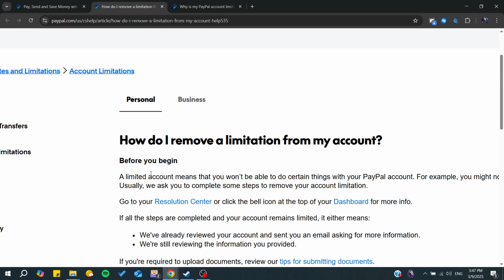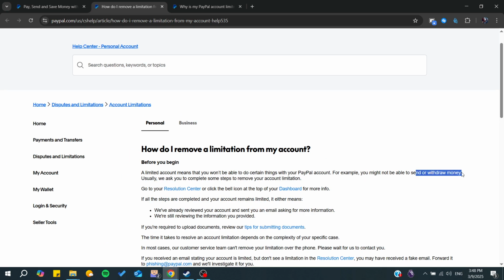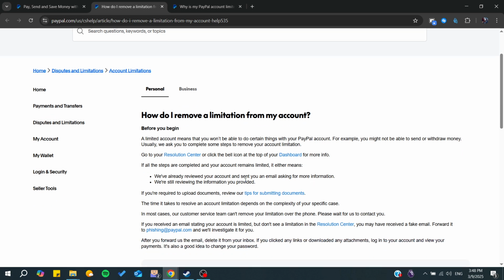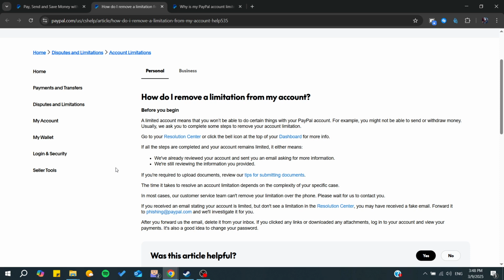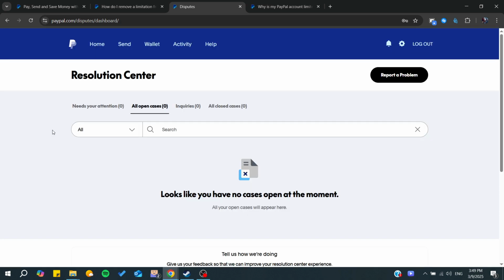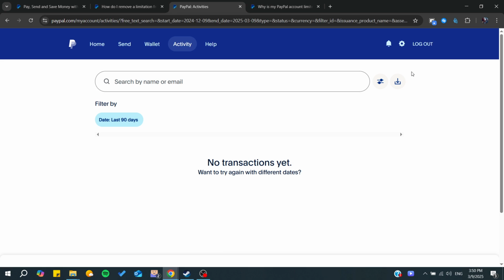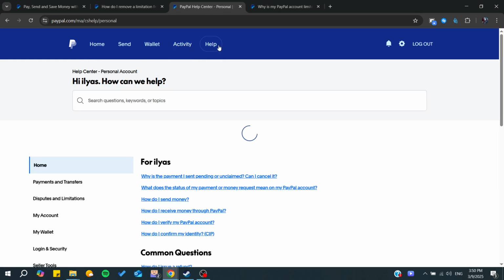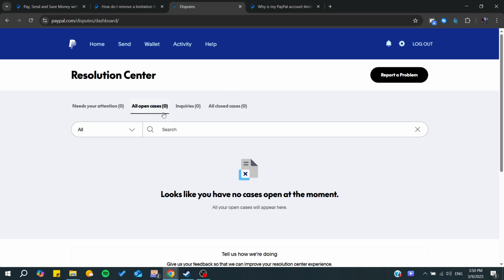How To Fix PayPal Limited Account Tutorial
Today we talk about fix paypal limited account,paypal limited account,paypal account limitation,paypal limited account fix